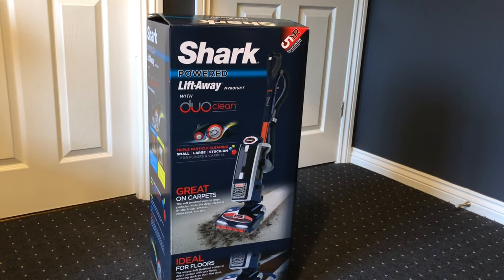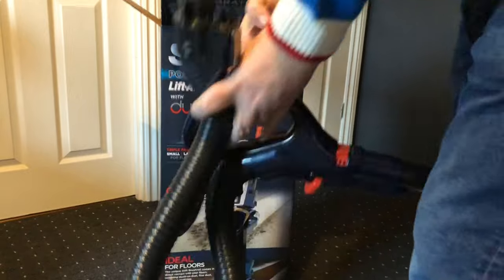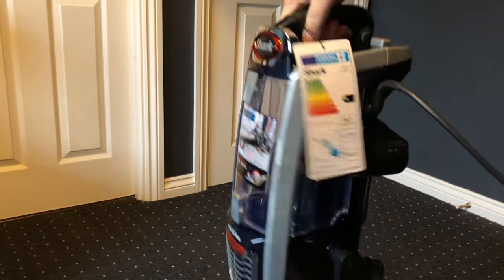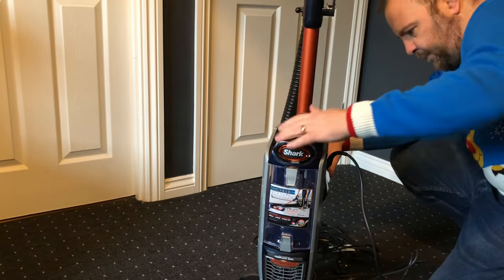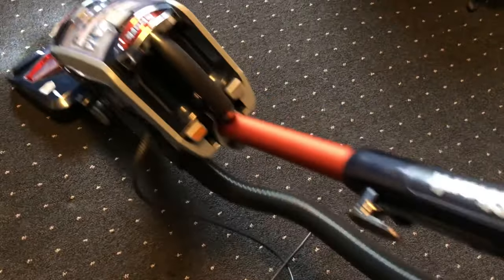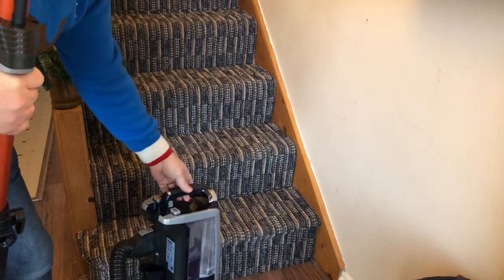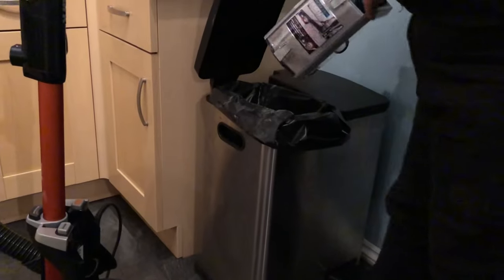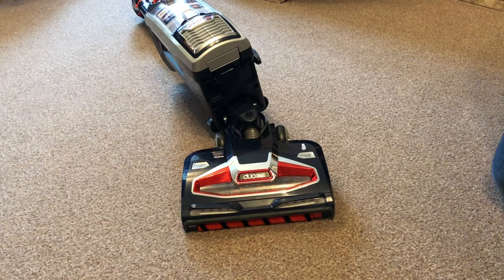Shark Powered Lift-Away with duo clean NV801UKT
The cheaper NZ801UK (no pet hair) is available